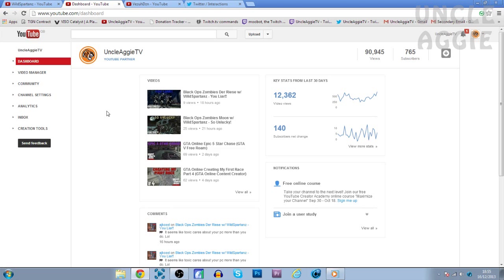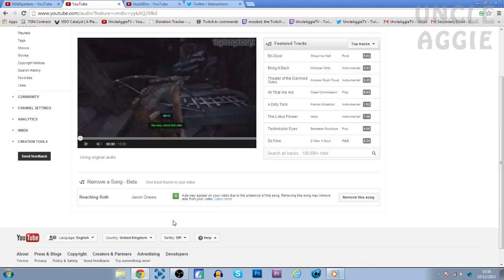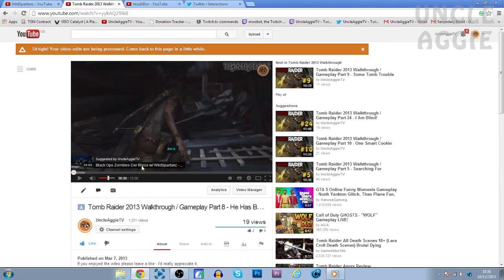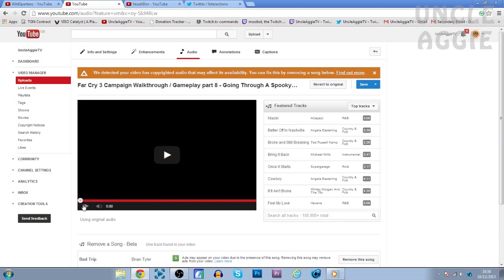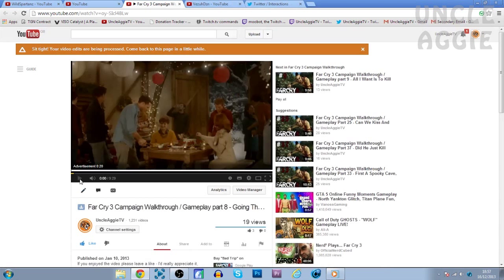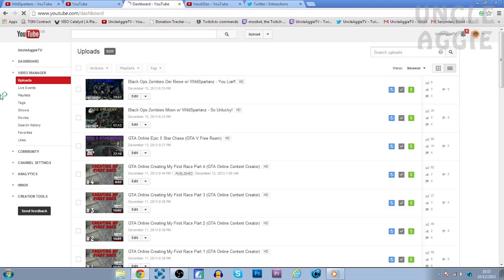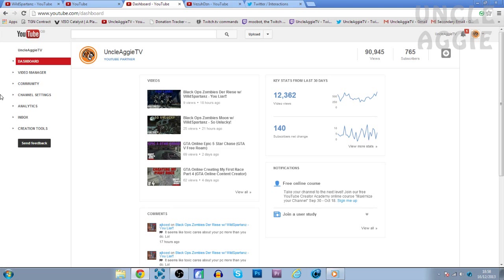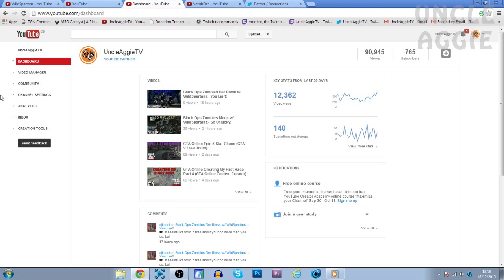How To Remove Content ID Matches For 3rd Party Music (Works 100%)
How To Remove Content ID Matches For 3rd Party Music
How To Remove Content ID Claims For 3rd Party Music
how to dispute content id matches
remove copyright matches
remove content id claims
how to remove content id matches for lets plays
remove songs from your videos
how to bypass youtubes copyright id system